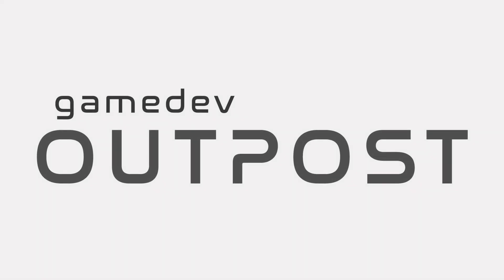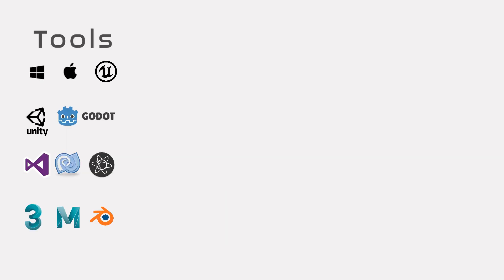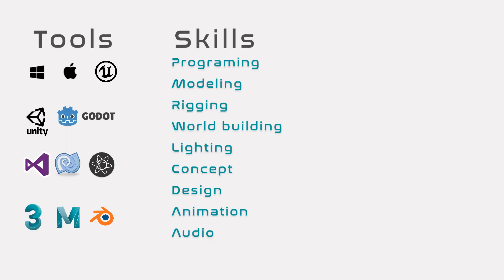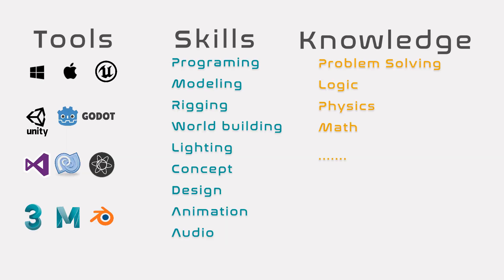Getting Started - Making a RPGMMO Medieval Space Sim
In this video we're going to Get Started by creating a RPGMMO Medieval Space Sim!